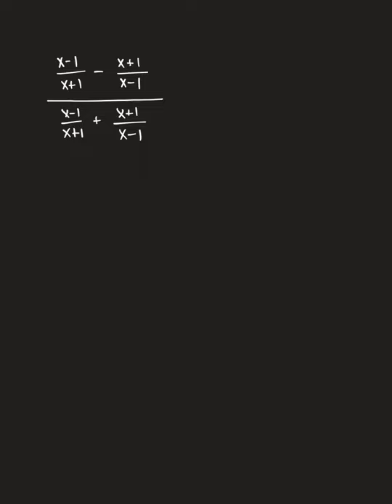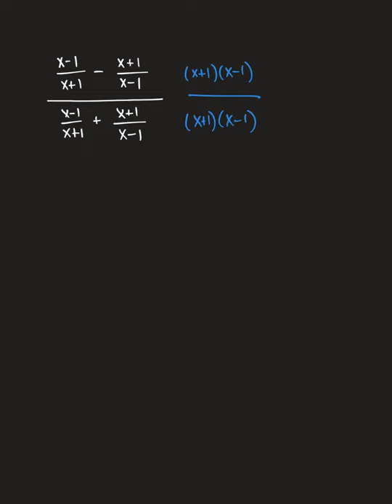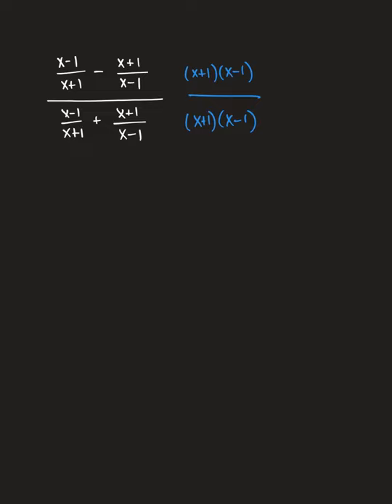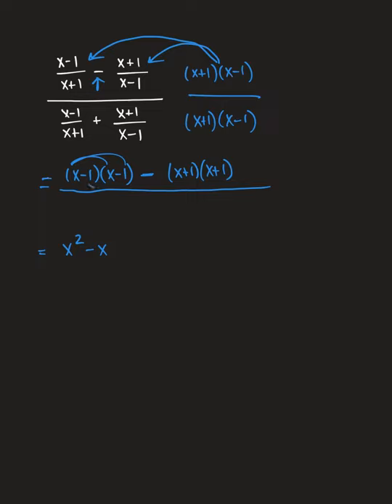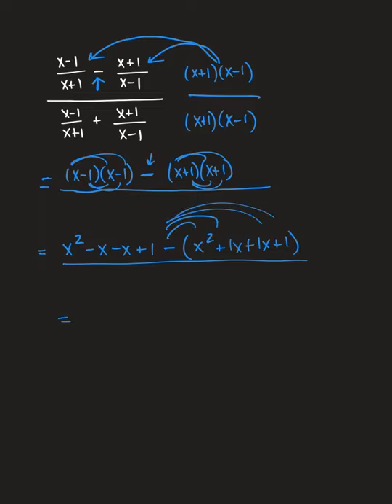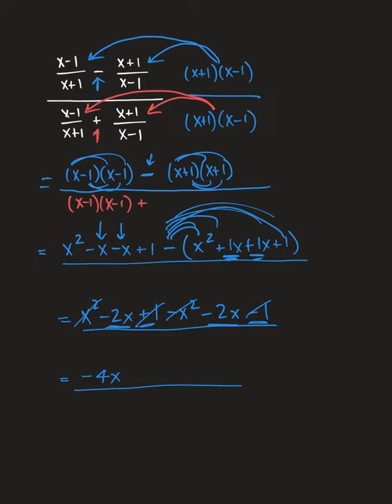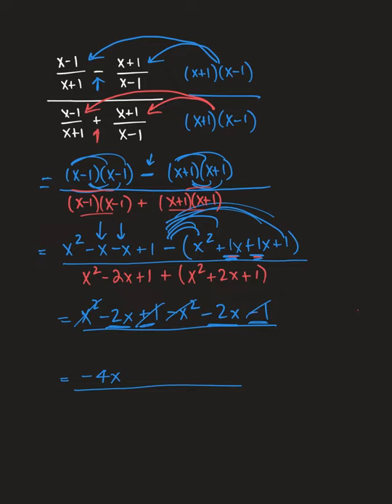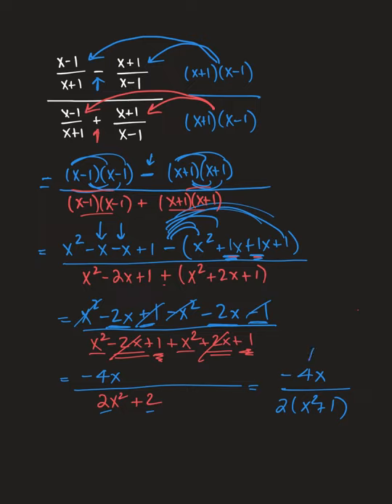simplify a complex fraction example 6